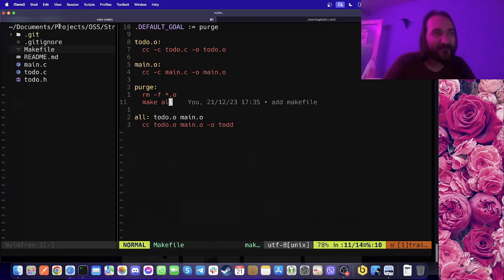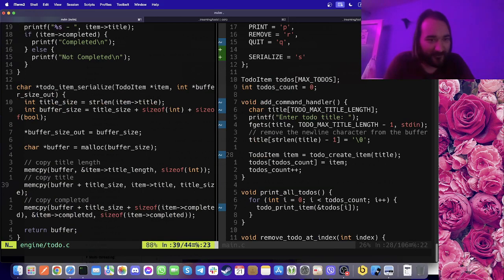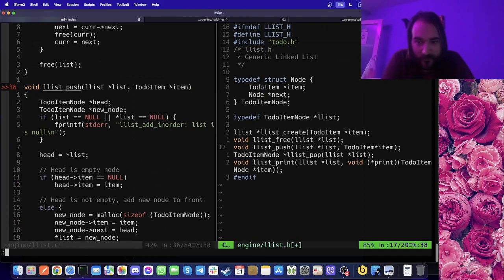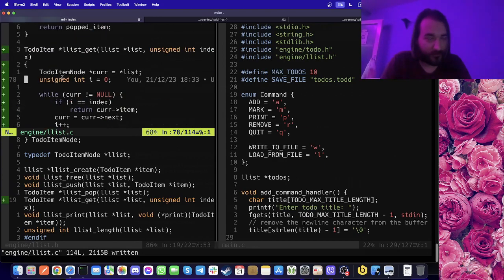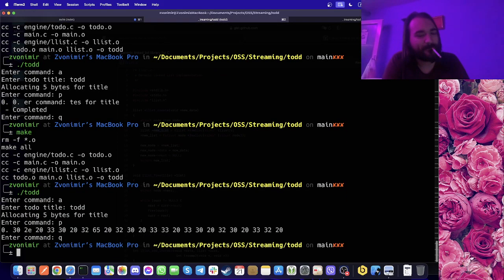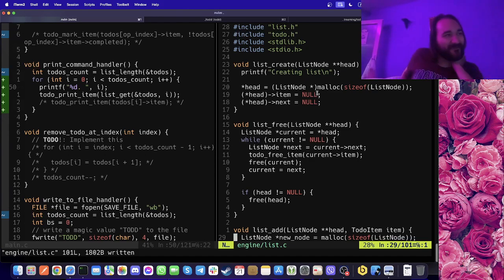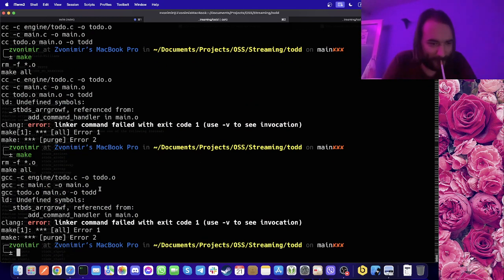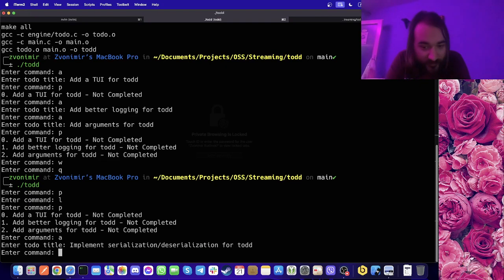Parsing Custom Binary Files in C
Chapters:
- 0:00:00 - Intro
- 0:00:37 - Getting started
- 0:00:43 - Separating the engine
- 0:12:20 - Implementing binary serialization
- 0:31:30 - Failing at basic linked lists, lol
- 1:48:59 - Giving up and just using stb_ds
- 2:02:42 - Realizing I'm stupid
- 2:03:18 - I get attacked my Greg
- 2:03:46 - Finishing the marking functionality
- 2:07:27 - Implementing binary deserialization
- 2:15:35 - Outro